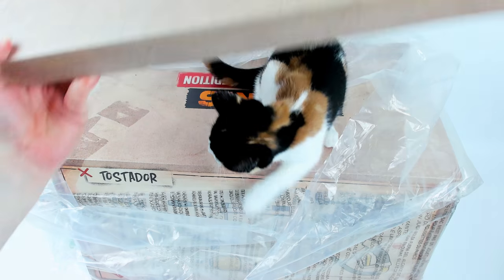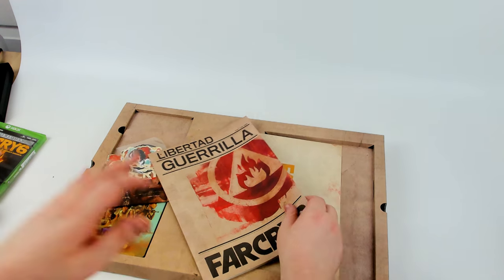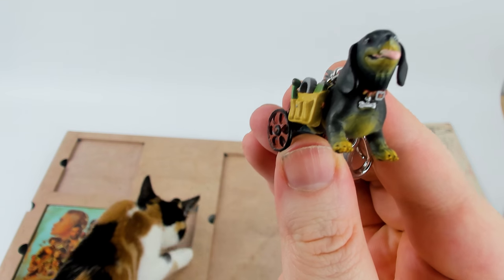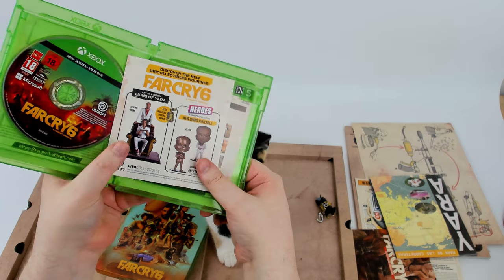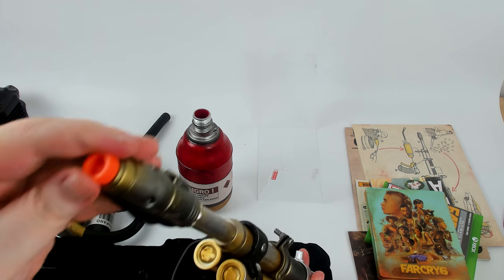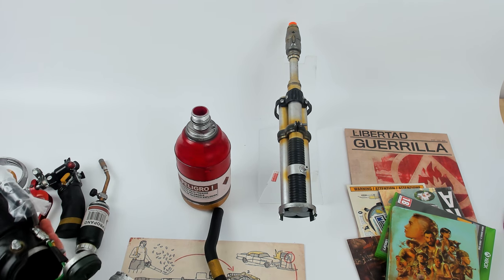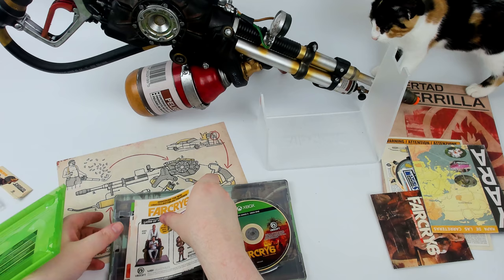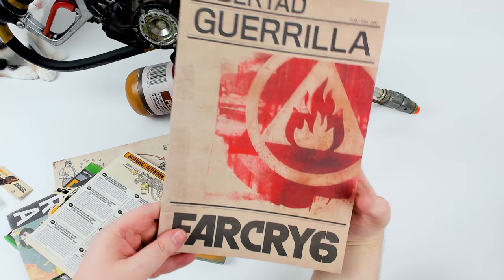Far Cry 6 Collectors Edition UNBOXING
Unboxing the huge Collectors Edition for Far Cry 6.

00:00 Intro/Opening the Box
04:10 Art Book
04:24 Instruction Sheet
04:44 Sticker Set
05:30 Soundtrack CD
06:00 Chorizo Keychain
06:45 Map/Poster
07:23 Ultimate Edition Game
08:11 Steelbook
09:19 Flamethrower Replica and Assembly
22:08 Photo Reel